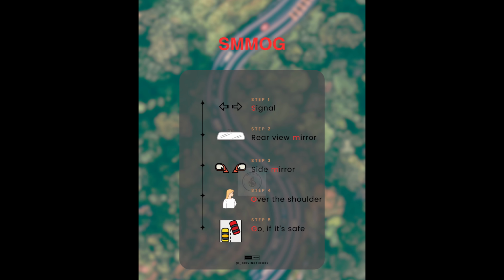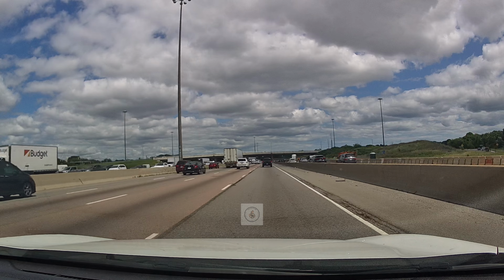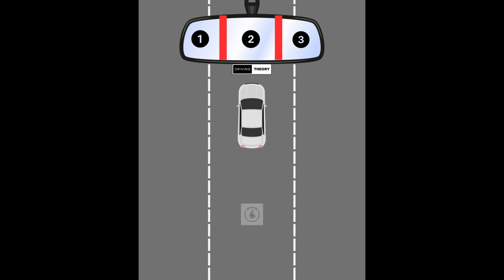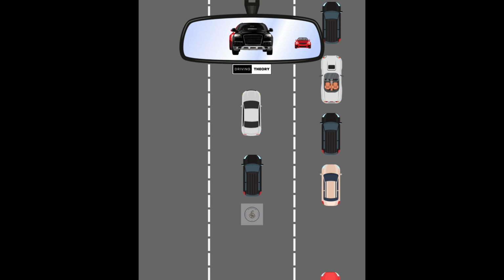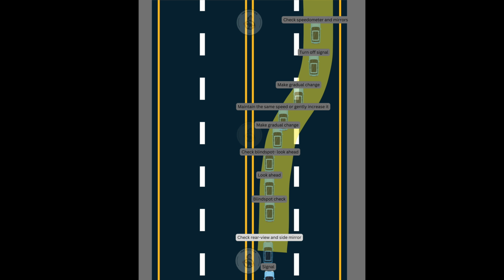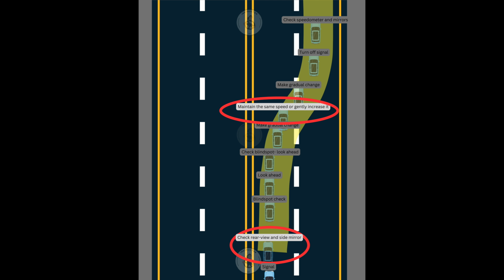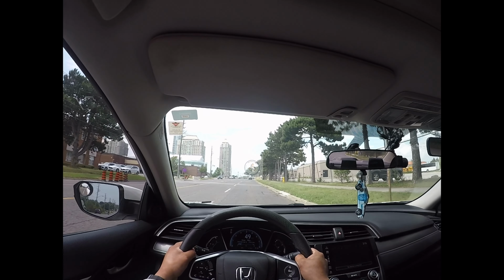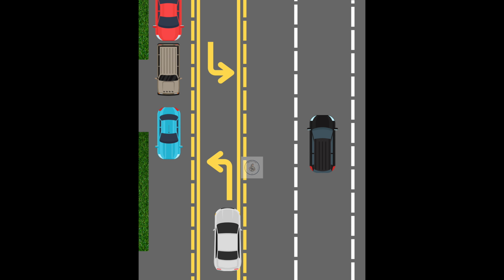Lane Change * EASY GUIDE *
Lane Change Tutorial | Part 1 | Instructor JJ

Welcome to Instructor JJ! In this video, we'll cover the essential steps and tips for making safe and effective lane changes. Whether you're a new driver or looking to refresh your skills, this tutorial has you covered.

In this first part of our lane change series, you'll learn:

How to prepare for a lane change
The importance of checking mirrors and blind spots
Proper signalling techniques